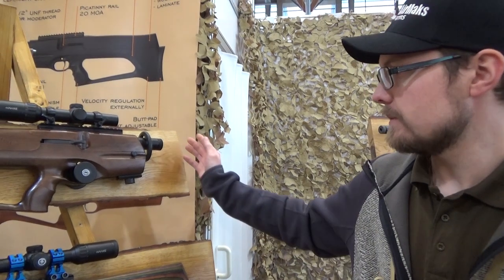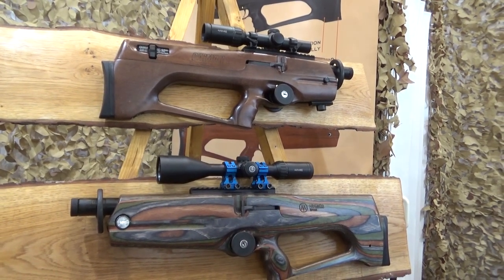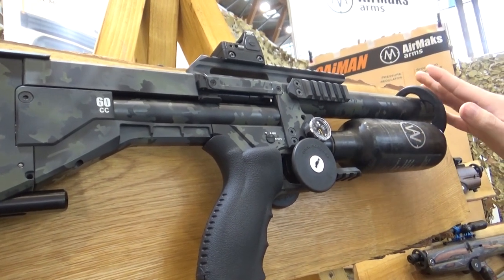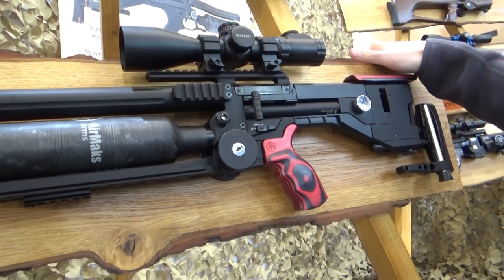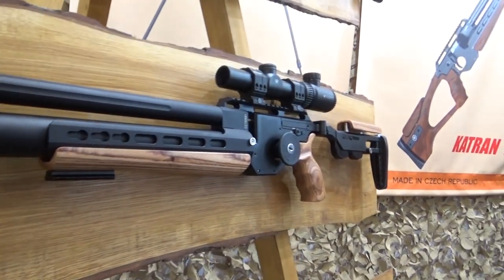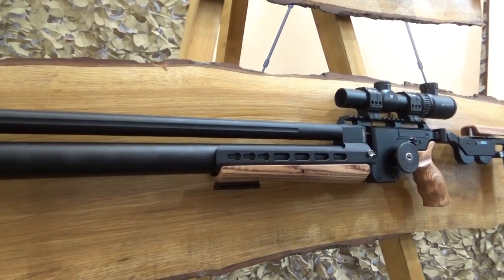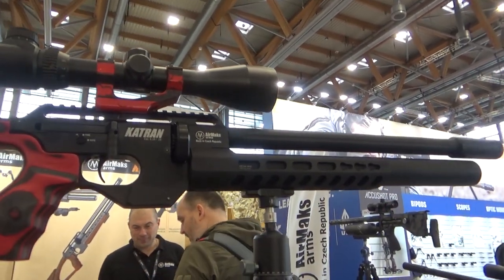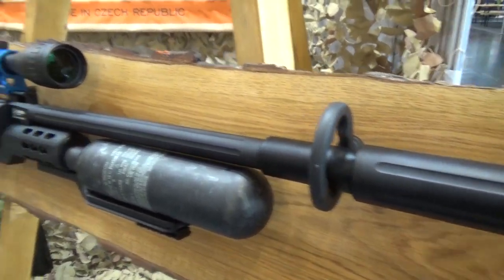Airmaks Airguns IWA '23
Rack checks out the Airmaks rifles at IWA '23.